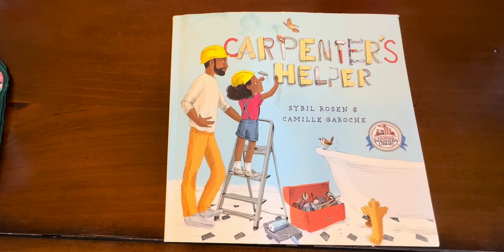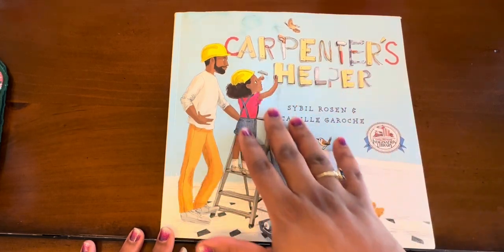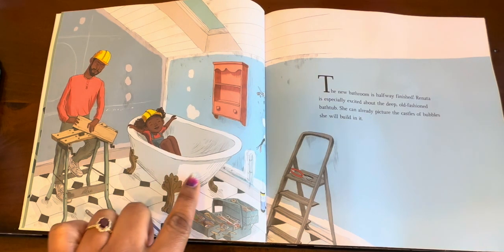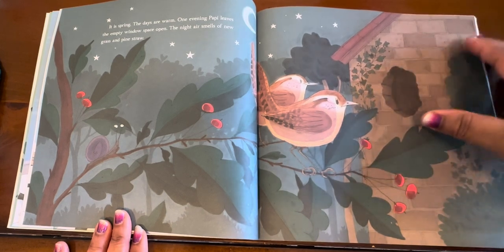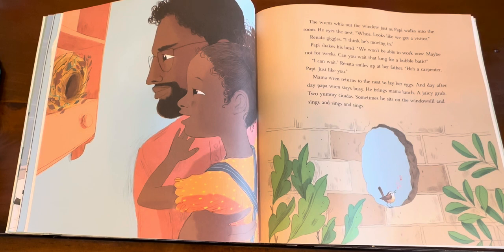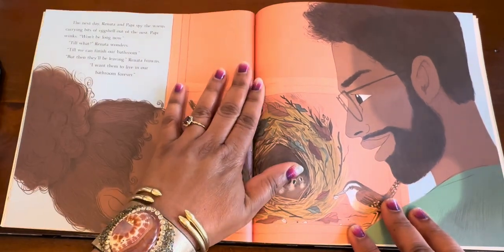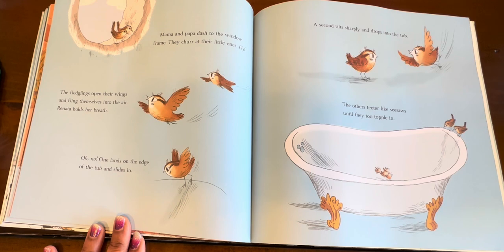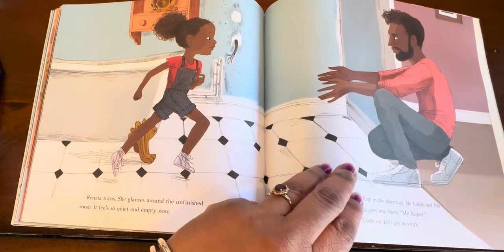Carpenter’s Helper- Read Aloud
Welcome to Lisa’s Book Nook, I’m Lisa. I love discovering fun imaginative stories that peak children’s interest. Join me on a fun adventure through reading. Go grab your favorite stuffed animal or doll. Snuggle in your bed and pull the covers up. Now… let’s travel to the far away land of make-believe. Thanks for reading with me.

Tonight’s story is, Carpenter’s Helper

Written by: Sybil Rosen

Illustrated by: Camille Garoche